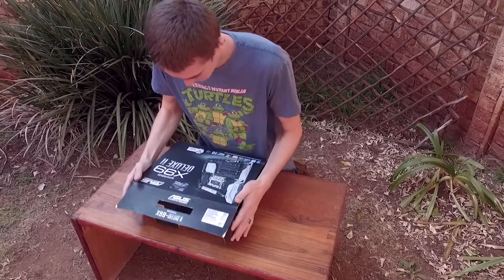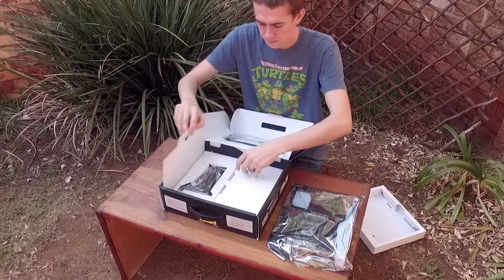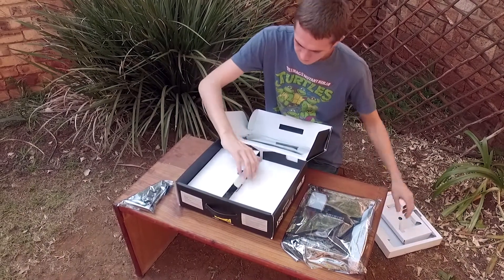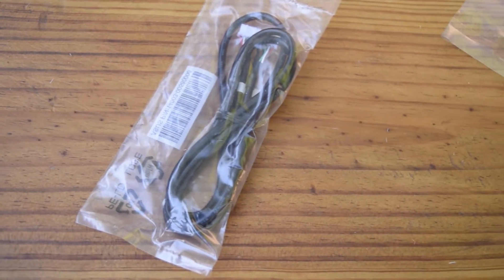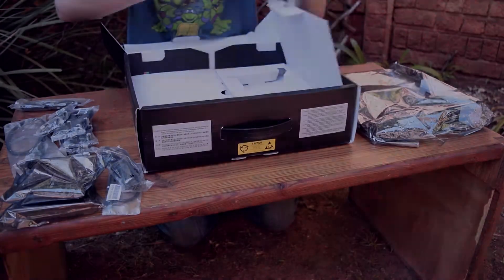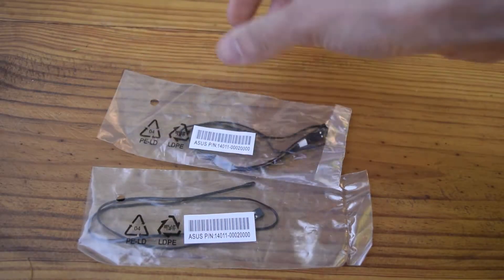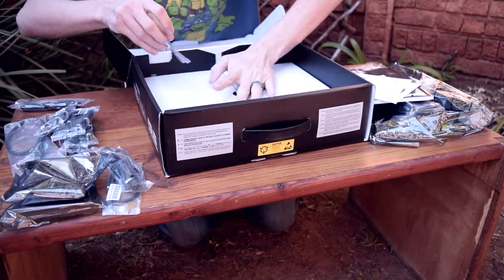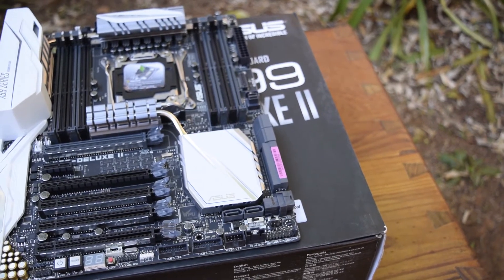ASUS X99 Deluxe II Motherboard Unboxing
ASUS South Africa has sent over their brand new X99 Deluxe II motherboard for review. Up first, however, is the unboxing of said motherboard while the review is in progress.